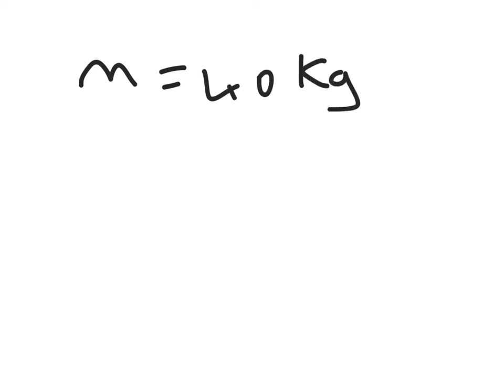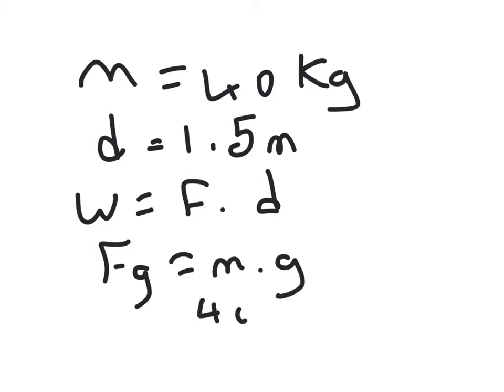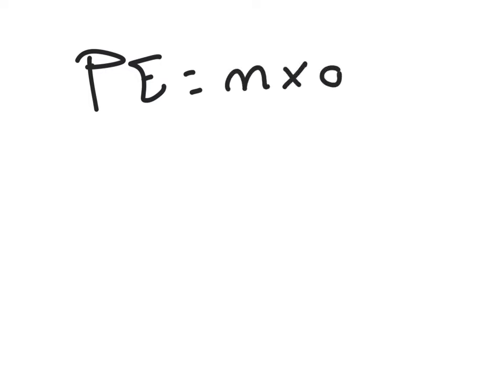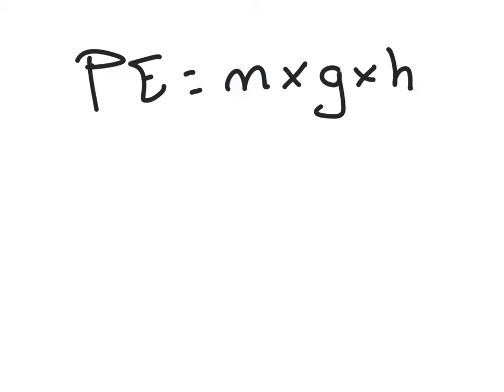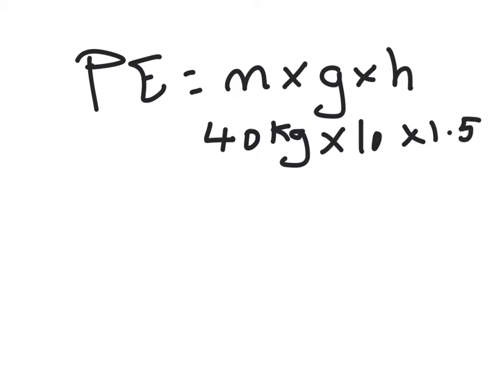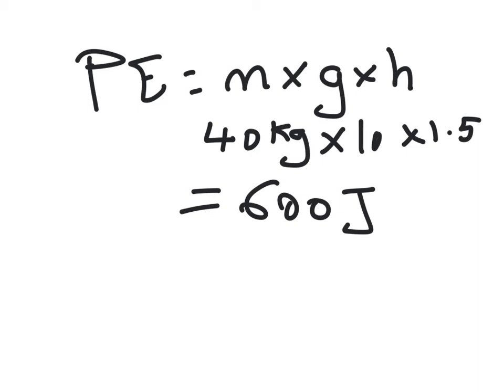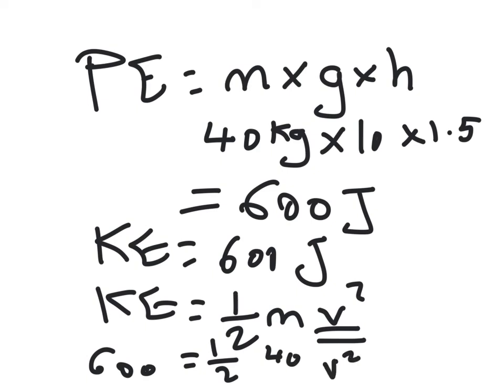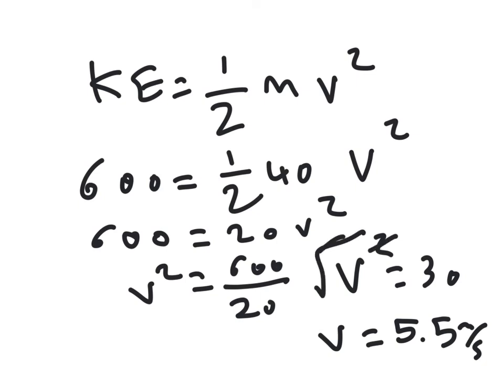energy11+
This video contains Energy transformation review problems.